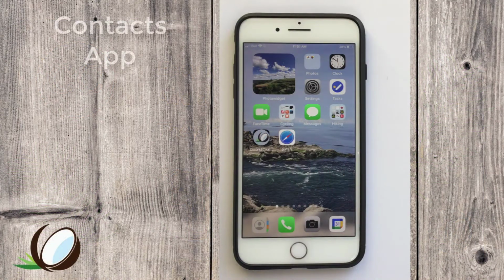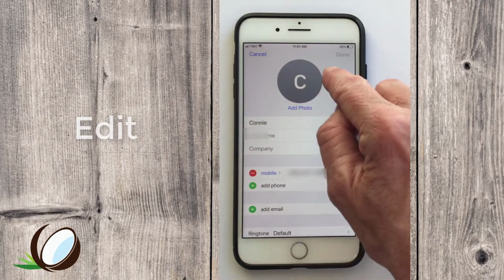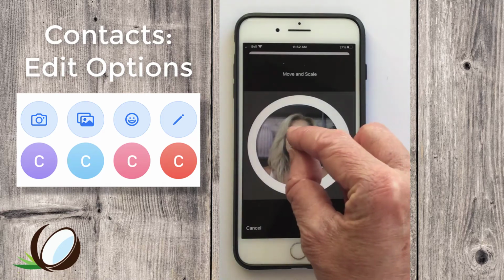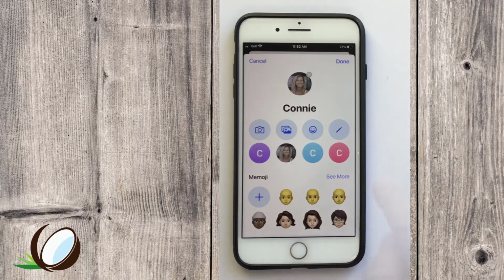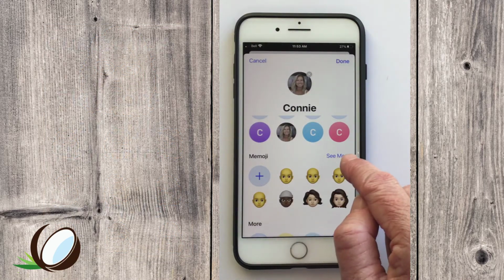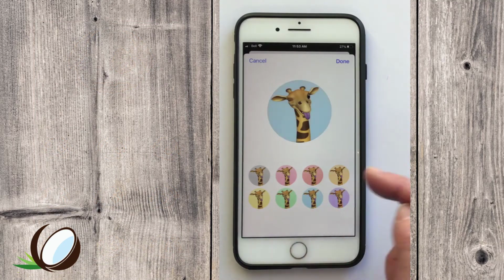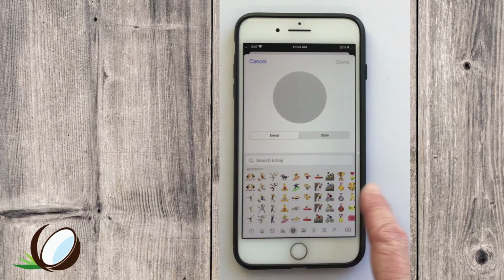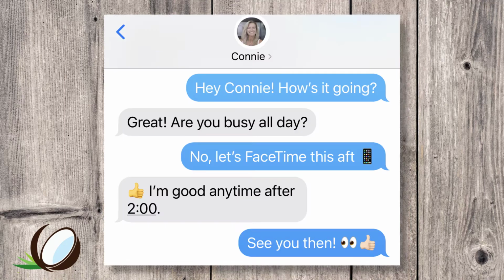iPhone Tips: Trickin' Out Your Contact Pics!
📷Join us for this quick and easy way to make the most of your contact pics in iPhone iOS14!
✏️Sign up for our free course called iPhone Tips & Tricks
If you are a beginner or have been using an iPhone for a long time, there is still lots to learn!

Coconut Courses: We give you great tech tips so your kids don't have to!

Shelley & Connie 🥥🏝️